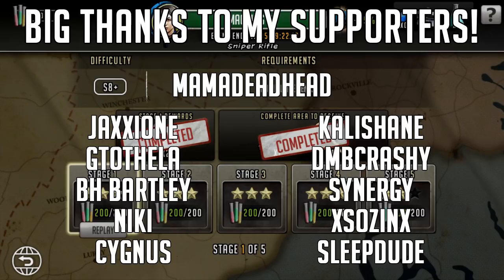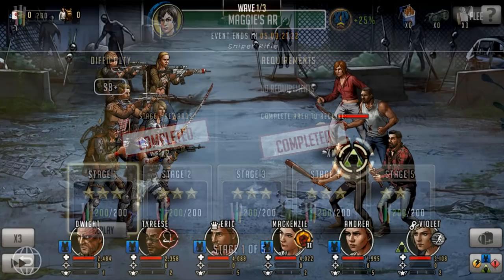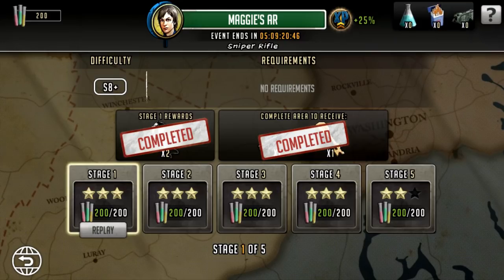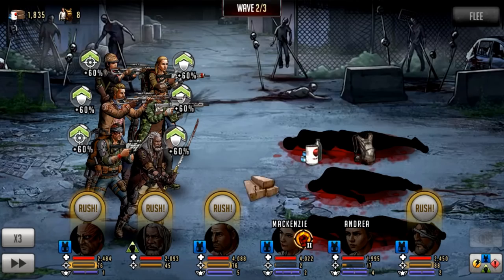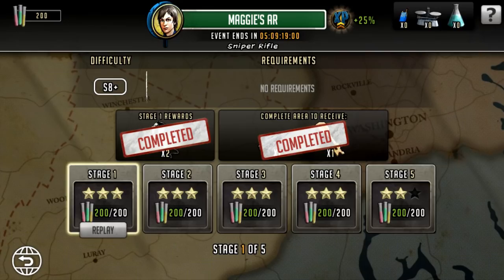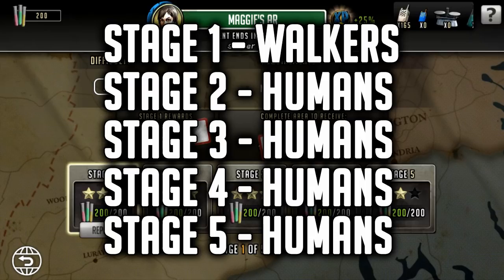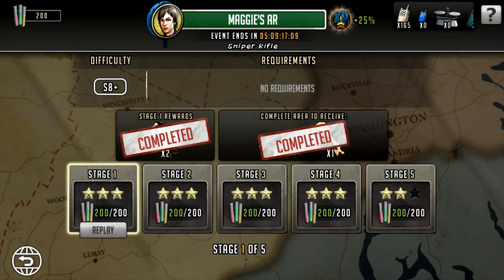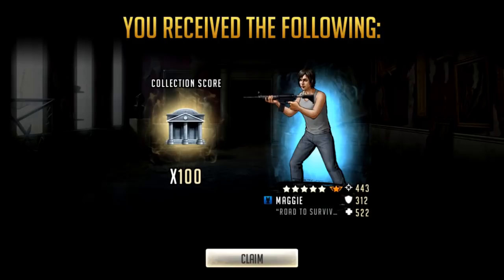TWD RTS: Pick Your Path, Roadmap Guide - The Walking Dead: Road to Survival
Just a quick walk through on the pick your path roadmap, the stages are mislabeled unfortunately but I show what they actually are in the video! This is for the Maggie Double Attack AR Roadmap it might be different for Johns.

The Walking Dead: Road to Survival is a mobile phone game that is brought to us by Scopely